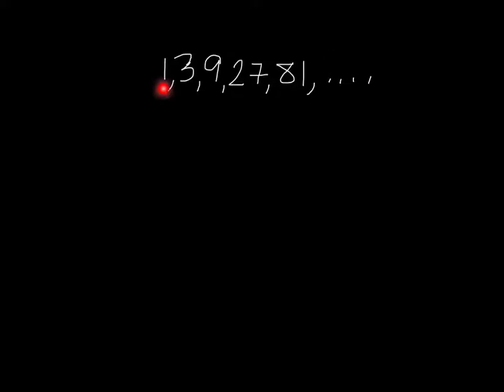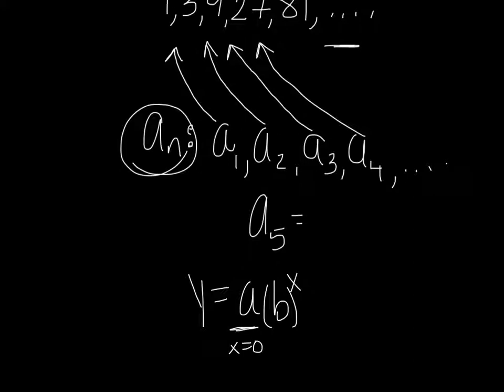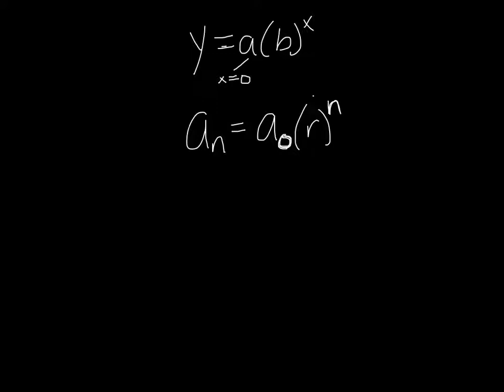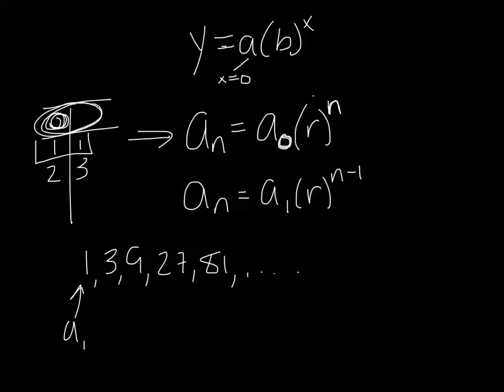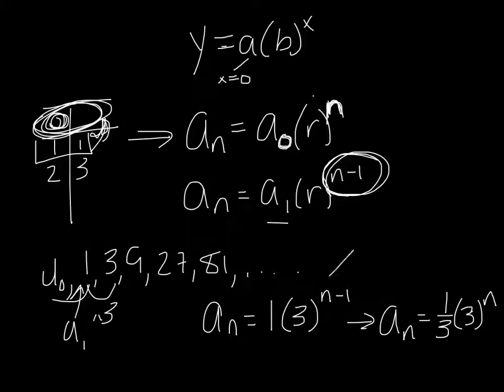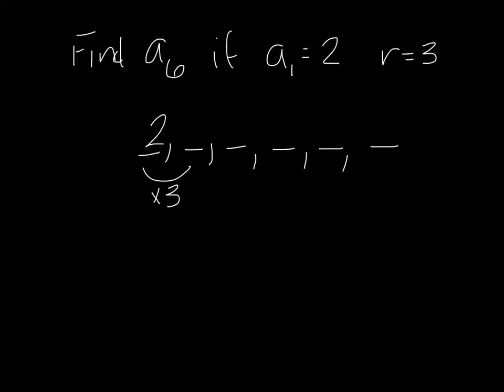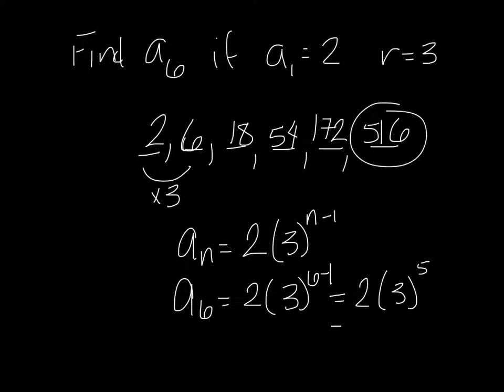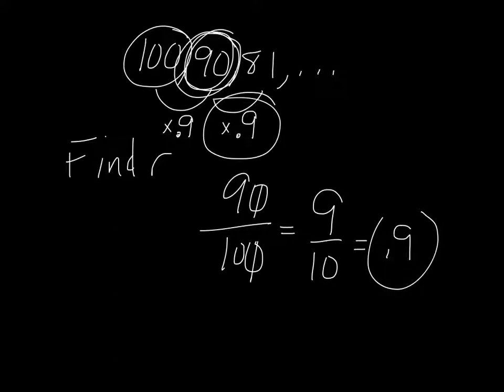8 4 Geometric Seequences